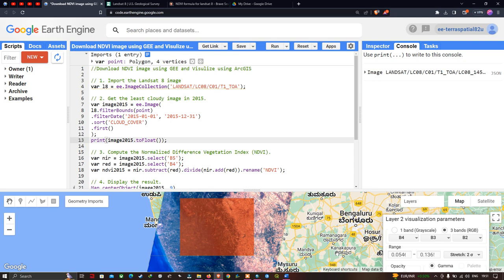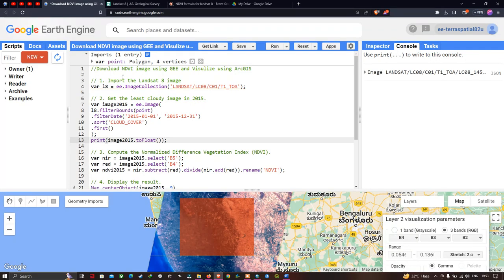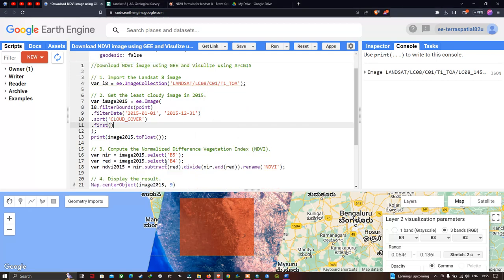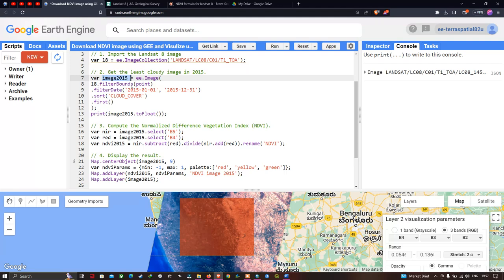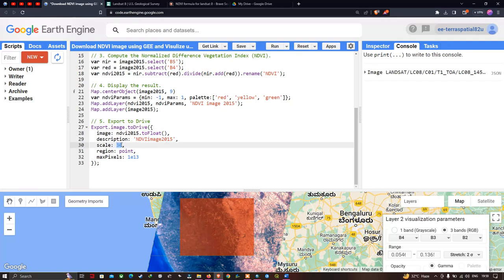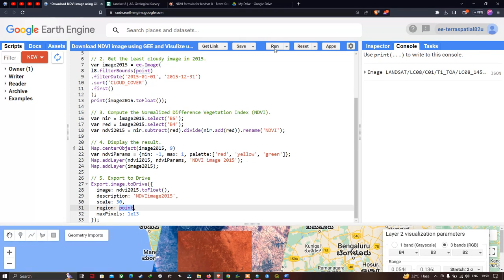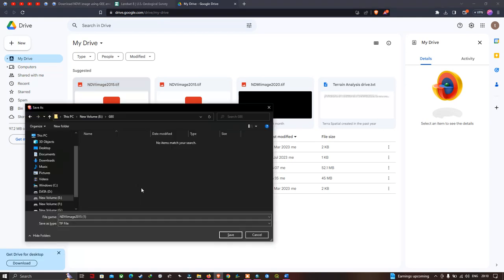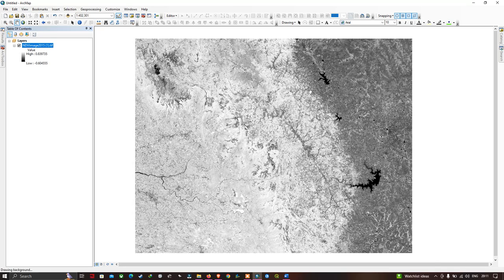Download NDVI image using GEE & Visualize using ArcGIS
In this video tutorial, I will demonstrate how to perform NDVI (Normalized Difference Vegetation Index) and download it using Google Earth Engine (GEE). We will then visualize the downloaded NDVI image in ArcGIS.
00:00 Introduction
01:41 Importing Landsat 8 image
01:58 Cloud Filtering
02:07 Choosing Study Area
03:15 NDVI Analysis
04:42 Setting Visualizing Parameter / Color
05:58 Exporting NDVI image
06:47 Running Code
06:58 Visualizing Result Image
08:45 Downloading NDVI image / Earth Engine
10:27 Visualizing NDVI image in ArcGIS

More Information on TOPIC NDVI:
NDVI stands for Normalized Difference Vegetation Index. It's a numerical indicator used in remote sensing and satellite imagery analysis to assess and monitor the health and abundance of vegetation in a particular area. NDVI is calculated using the reflectance values of visible and near-infrared light captured by remote sensors.
Here's how NDVI is calculated:

NDVI = NIR-Red / NIR+Red

Where:
• NIR (Near-Infrared) is the reflectance value in the near-infrared spectrum (typically around 800-900 nm).
• Red is the reflectance value in the red spectrum (around 600-700 nm).
NDVI values typically range from -1 to +1, with meaningful values falling between -0.1 and 0.9. The interpretation of NDVI values is as follows:
• High Negative Values (-1 to -0.1): These areas usually represent water bodies or surfaces with little to no vegetation.
• Low Values (-0.1 to 0.2): These areas might include bare soil, rocks, or sparse vegetation.
• Moderate Values (0.2 to 0.5): These values indicate moderate levels of vegetation cover, such as grasslands and shrublands.
• High Values (0.5 to 0.9): These areas typically represent dense and healthy vegetation, such as forests or croplands.

NDVI is widely used for various applications, including:
1. Assessing Vegetation Health: NDVI can help monitor changes in vegetation health over time, including stress caused by factors like drought, disease, or pollution.
2. Land Use Planning: NDVI can be used to map land cover types, helping urban planners and land managers make informed decisions about land use and development.
3. Agriculture: Farmers and agronomists use NDVI to monitor crop health, identify stress or nutrient deficiencies, and make decisions about irrigation and fertilization.
4. Ecology and Conservation: NDVI is used to study ecosystems, track deforestation, and monitor habitat changes for various species.
5. Climate Change Studies: NDVI data can be used to analyze the impact of climate change on vegetation patterns and biodiversity.
6. Disaster Management: NDVI can aid in assessing the extent of damage caused by natural disasters like wildfires, hurricanes, and earthquakes.

Overall, NDVI is a valuable tool in the field of remote sensing, providing critical information about the state of vegetation and the environment.